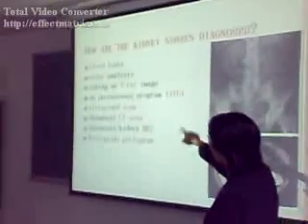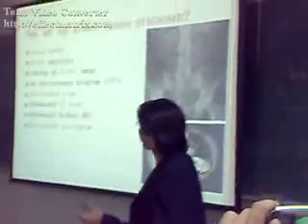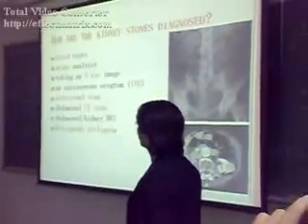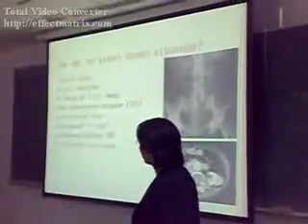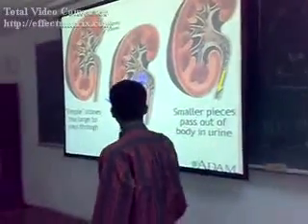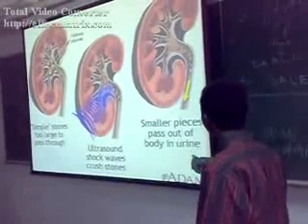shah ji presentation part 3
shah ji  presenting kidney stone to his class mates in MEDICAL TERMINOLGY period